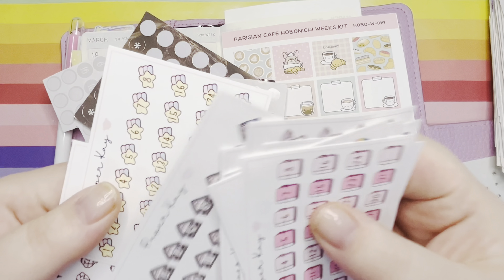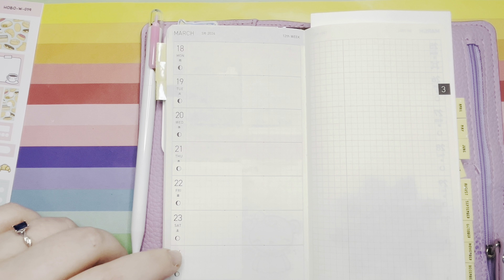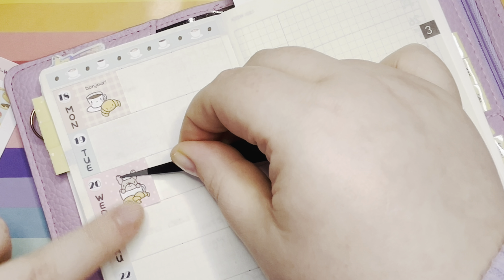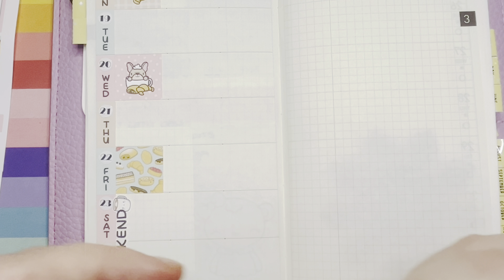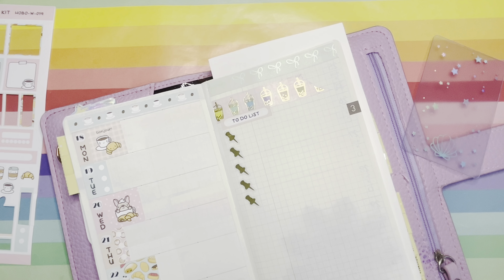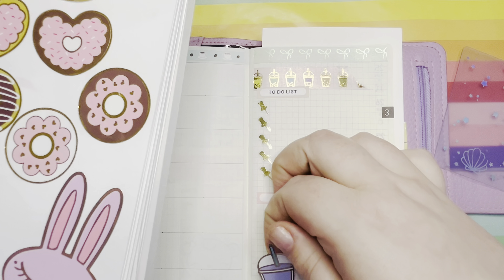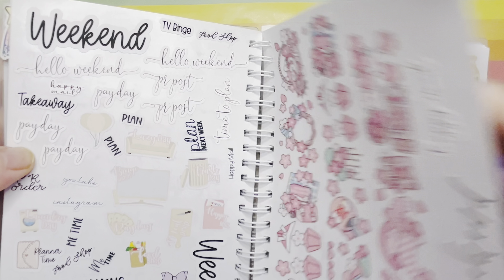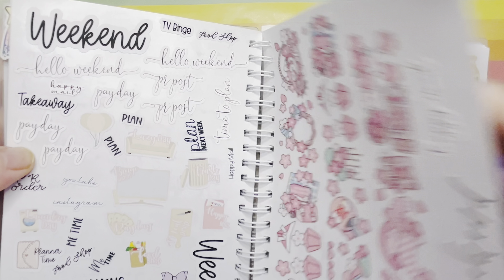Plan With Me | Hobonichi Weeks | My Planner Perfection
Hi guys!

Instagram.com/nikita_plans
Instagram.com/myplannerperfection

💕 A Little Dream Shop €5 off your first order💕

💕Josephine bow £5 off your first website order💕

Here's a £5 off coupon for your first order at Josephine Bow.

💜 Planner Face 💜

✨Wendy Prints✨

🛍  save £5 when you spend £25 on your first order at yours🛍

🌙 Nancy Loved Planning 🌙

Here's a kr30 off coupon for your first order at nancylovesplanning.

💙 Brithzy Crafts 💙

Here's a €4 off coupon for your first order at BrithzyCrafts.

🎀 Planners that I’m currently using

💖 Hartiet Wright Designs Coiled B6

💖 B6 Stalogy